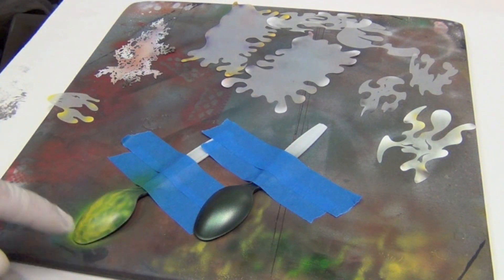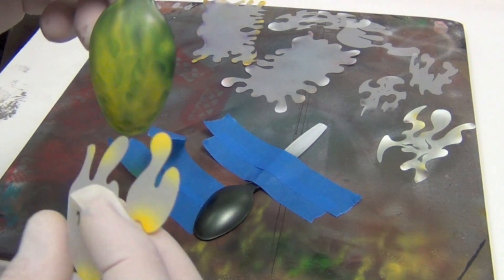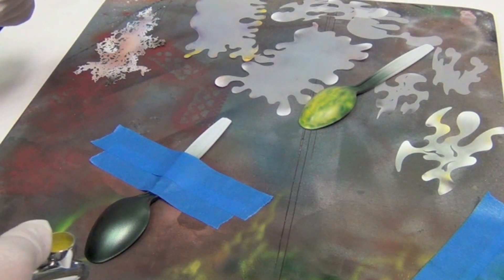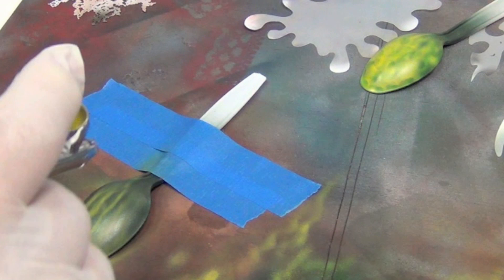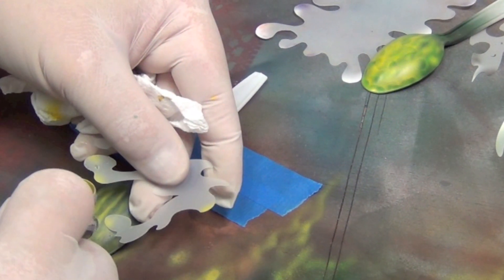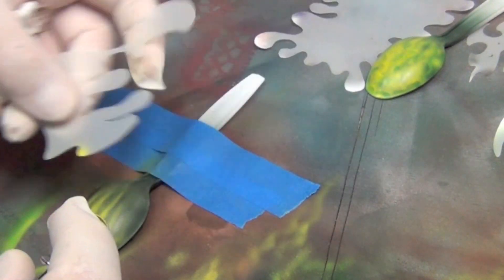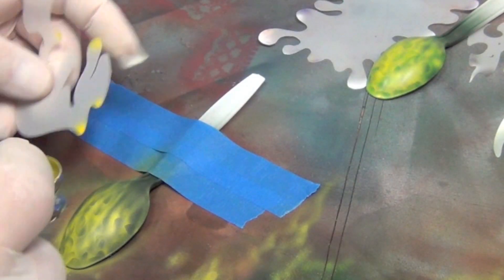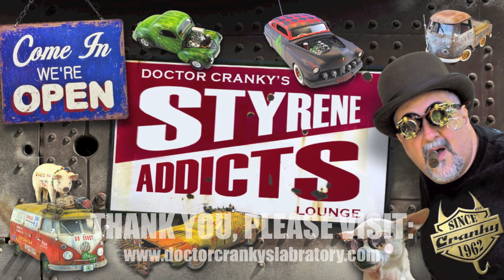CLINIC: Airbrushing "True Fire" Green Flames (Part 1)